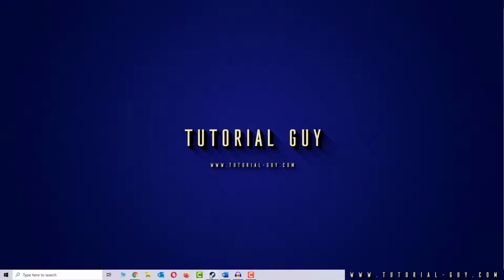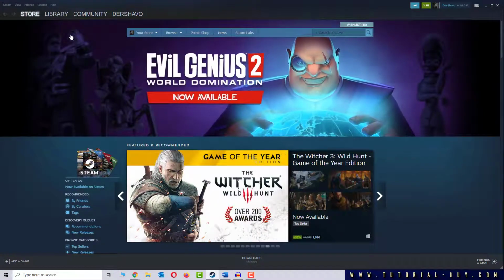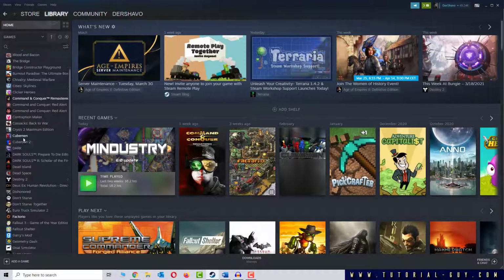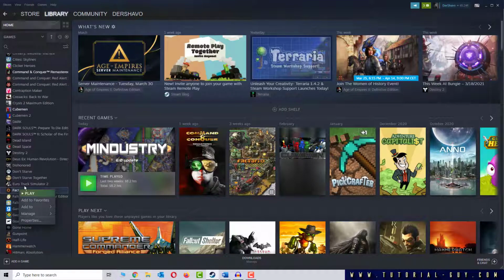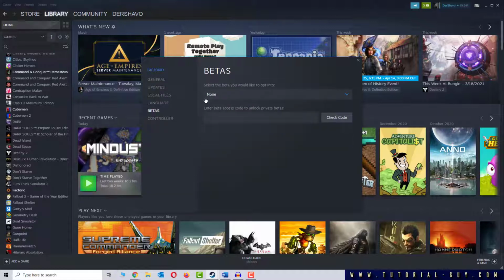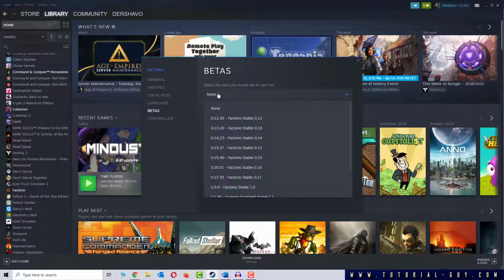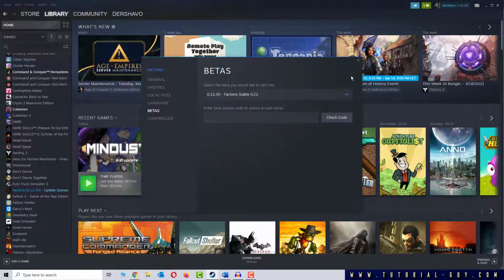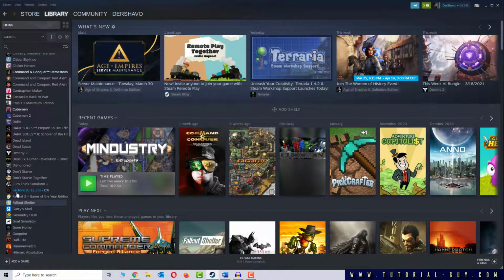How to revert Steam Update | Steam revert Game Update ✅ Tutorial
Learn how to revert the latest Steam update with this easy step-by-step guide. If you're looking to go back to a previous version of Steam, this tutorial will show you exactly how to do it. Don't let the new update get in the way of your gaming experience - follow along and get back to the version that works best for you!